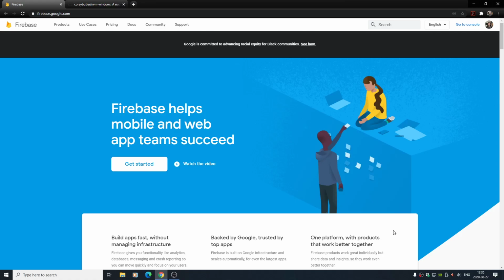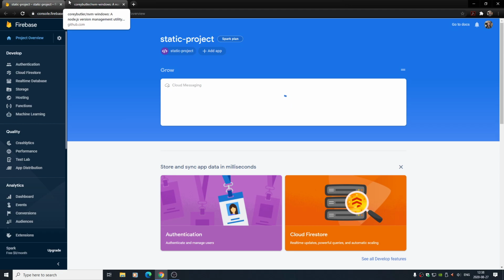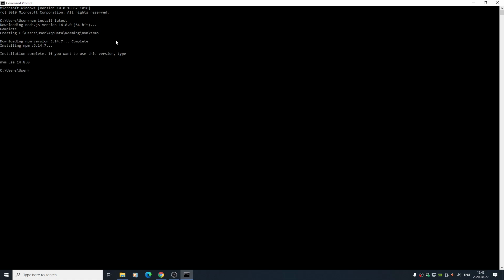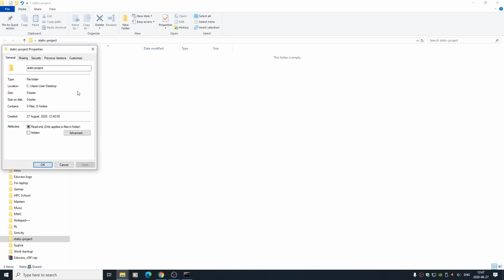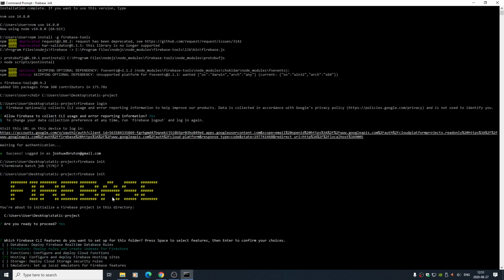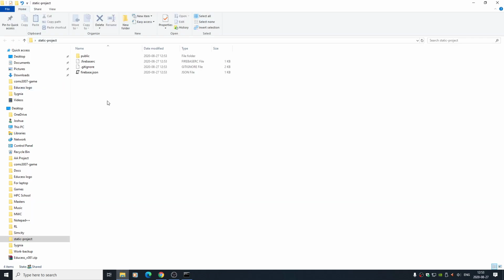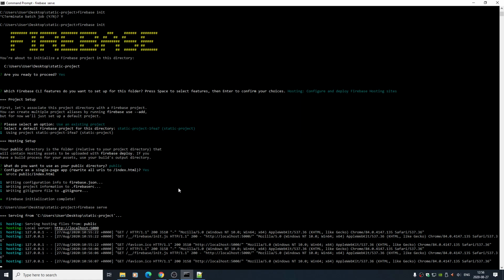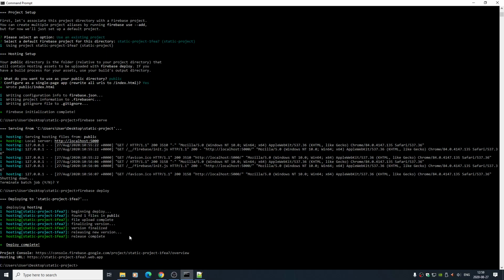Create Your Own Static Website for Free with Google Firebase Hosting (Windows installation)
This video is a short and simple tutorial explaining how to set up your own static website using Google Firebase for free on a Windows computer.

Comment if you have any questions and I will get to them when/if I can.